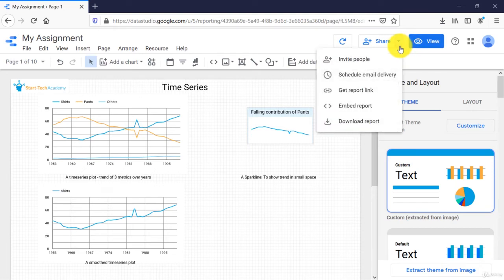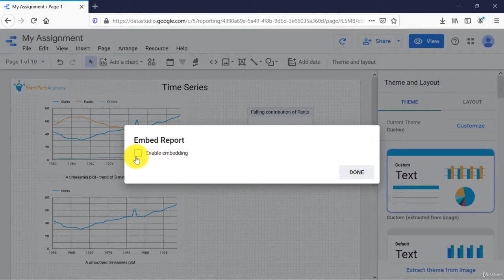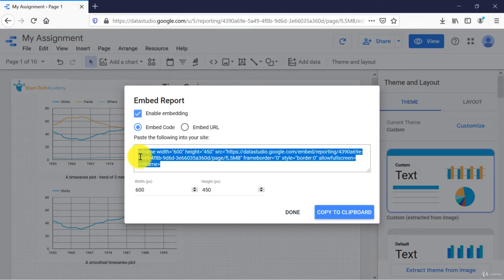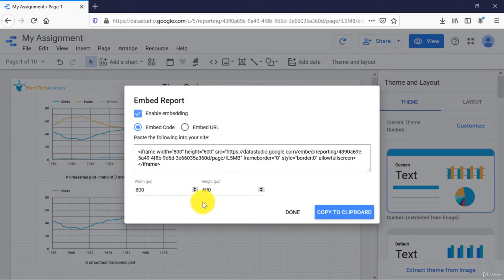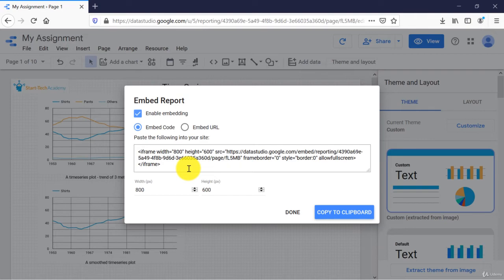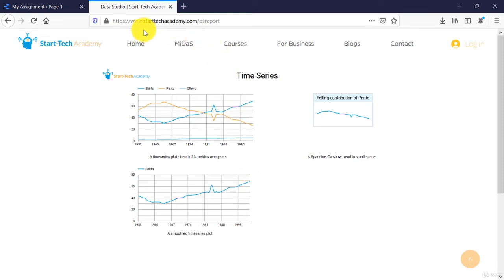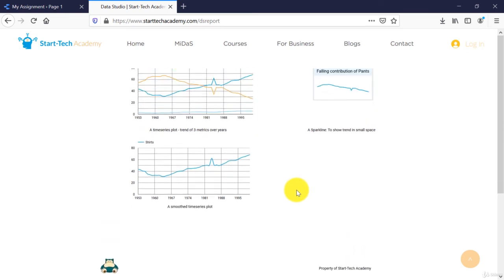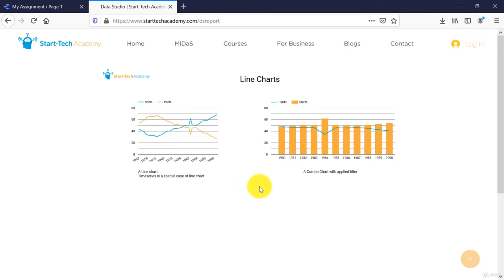Embeding report on Website